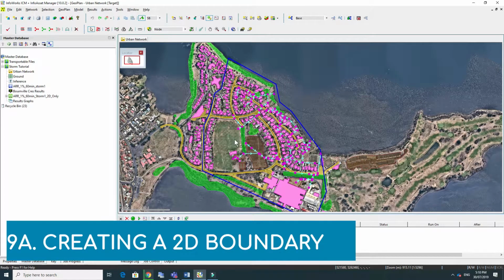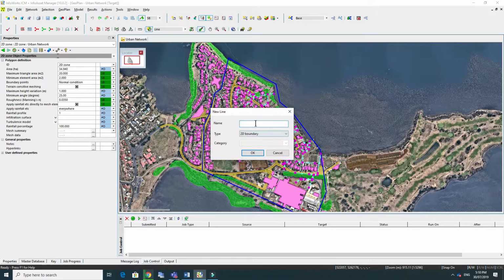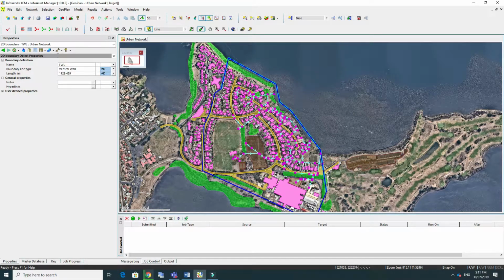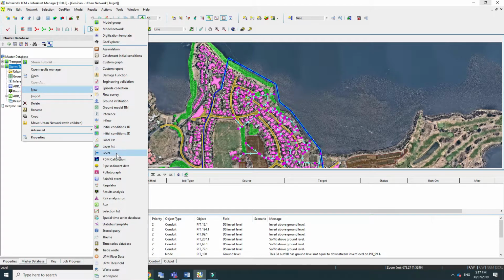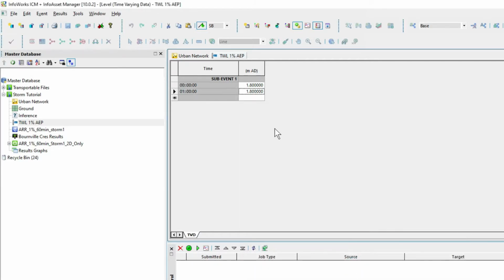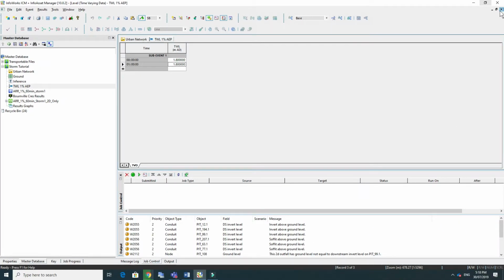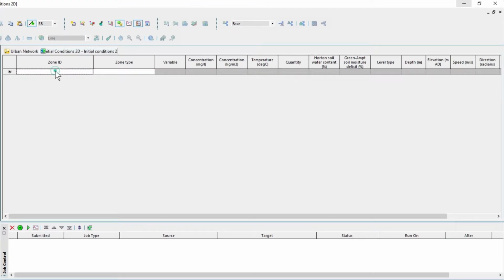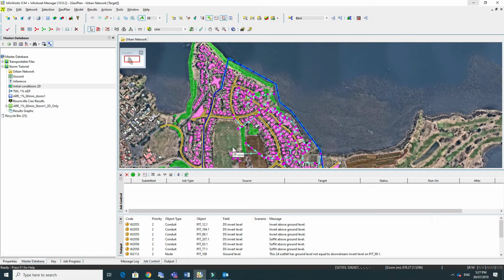A Stormies Guide to InfoWorks ICM | Part 9 of 9: Additional boundary conditions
In the last video of the series, we'll help you finalise the littlest details of your 1D + 2D model.

Jump to it:
0:00 Introduction
0:15 9A. CREATING A 2D BOUNDARY
1:49 9B. USING LEVEL OBJECTS
3:06 9C. SETTING INITIAL CONDITIONS

Love the water industry? Fill up on more content at the Autodesk water blog

Want to join in? Sign up for upcoming Innovyze Water Talks - we host a new one every two weeks